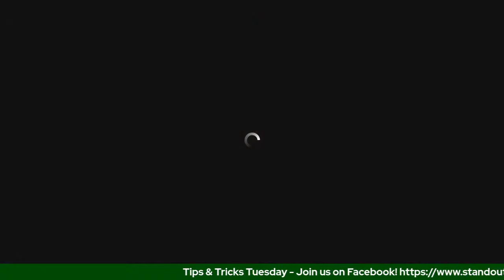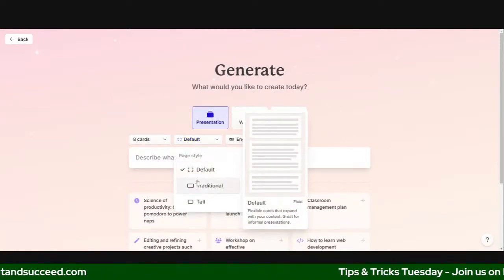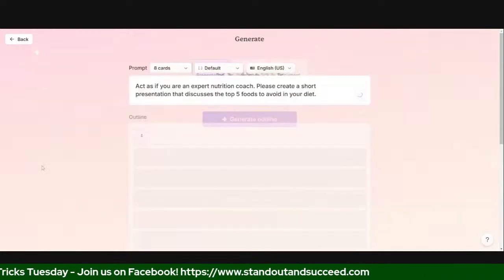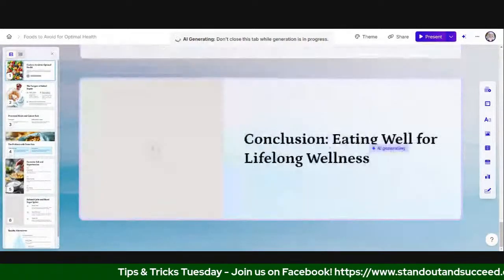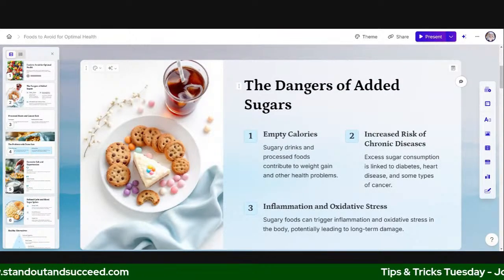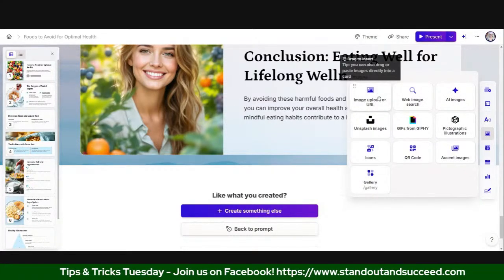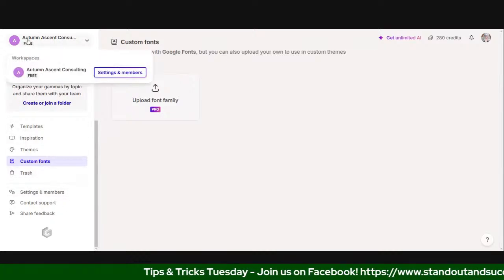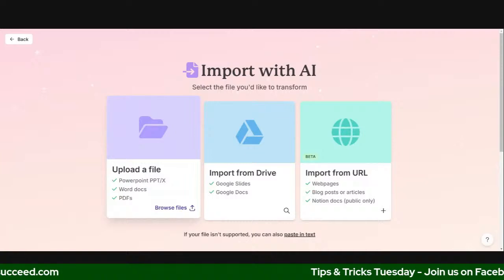Tips & Tricks Tuesday - Gamma.app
Do you create lead magnets for your audience?

Join me as I demo the Gamma.app AI application that can help you create pdfs, presentations and more quick and easy!